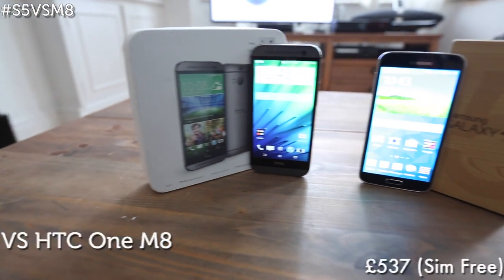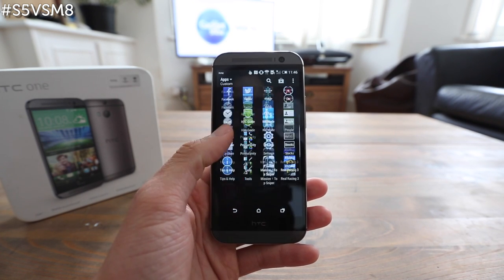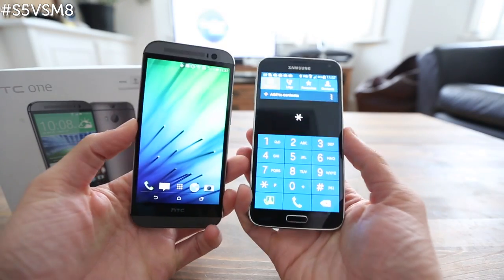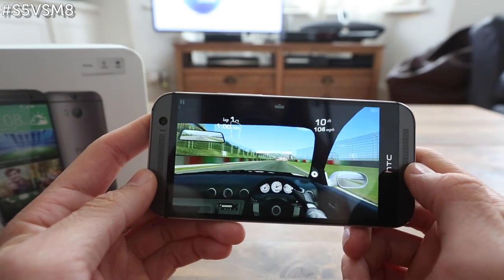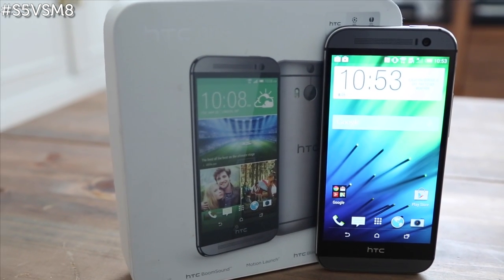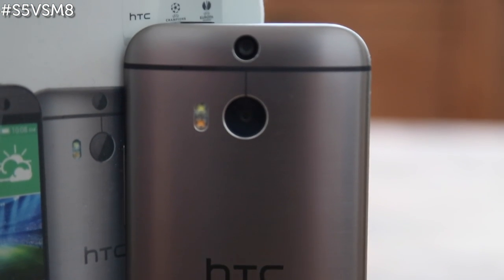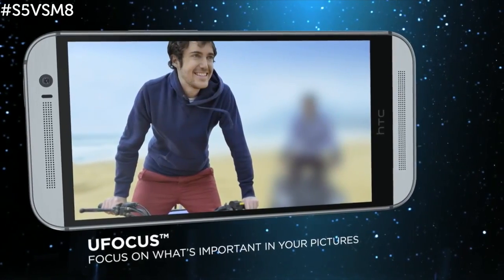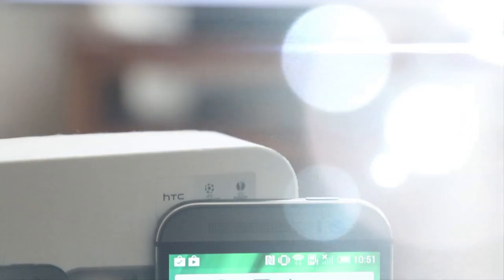Samsung Galaxy S5 VS HTC One M8 - The Gadget Show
We put the two biggest Android handsets of the moment -- the Samsung Galaxy S5 & the HTC One M8 up against each other to see which takes the ultimate Android smartphone crown!